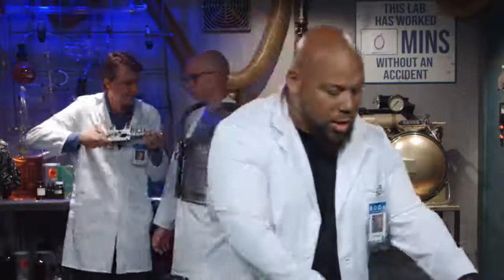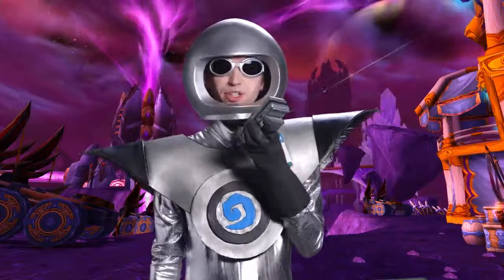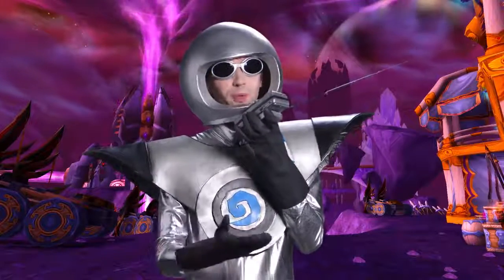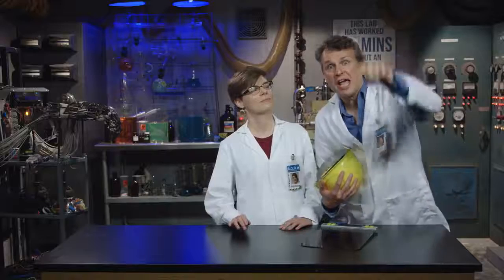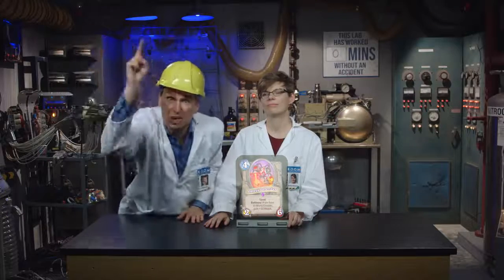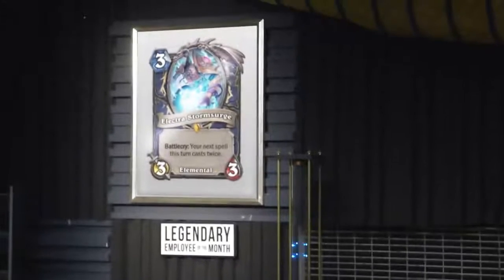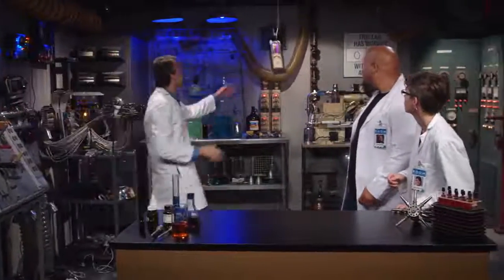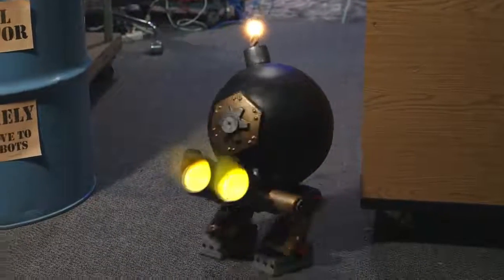Hearthstone: Projeto Cabum (The Boomsday Project)